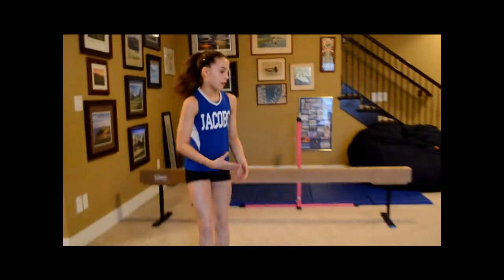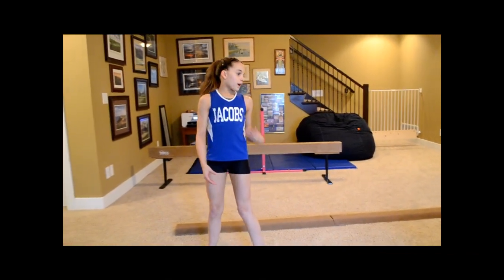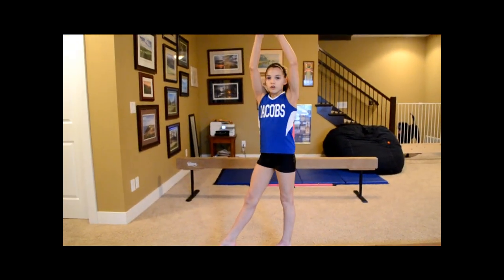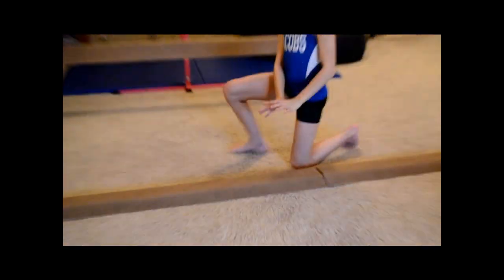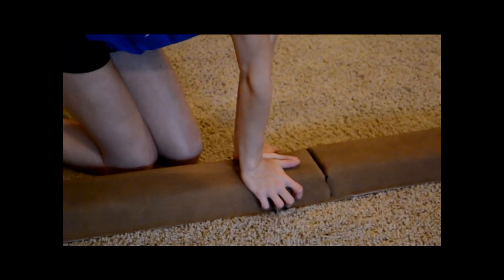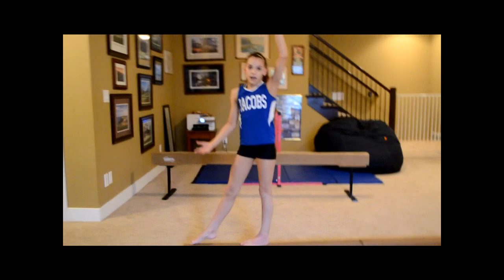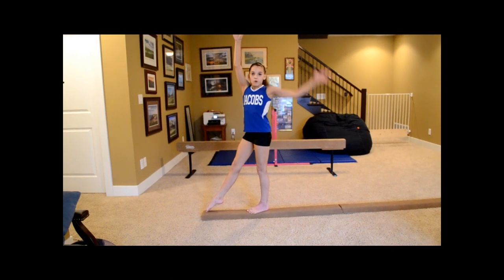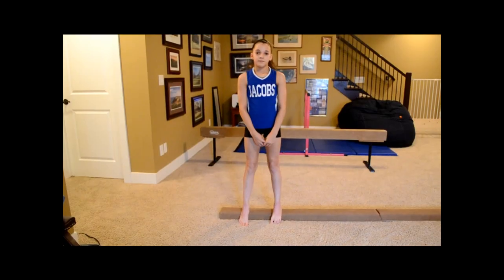How to do a Back Walkover on Beam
Yes for those who were wondering this is just an updated version- but we are going to get up some BRAND NEW tutorials soon.